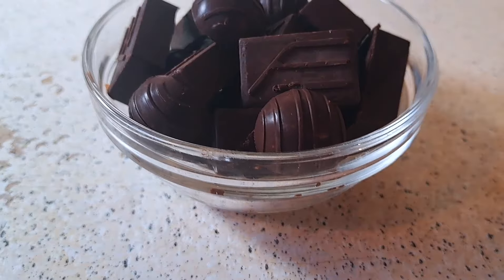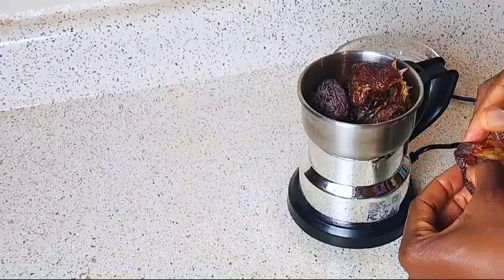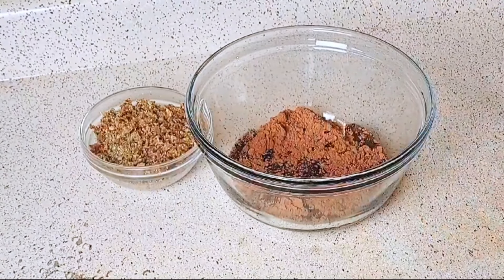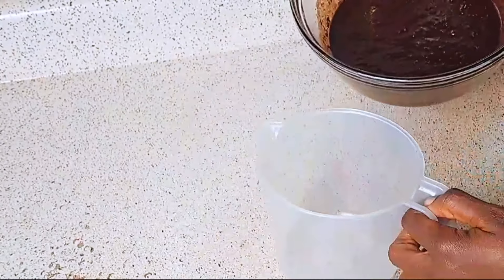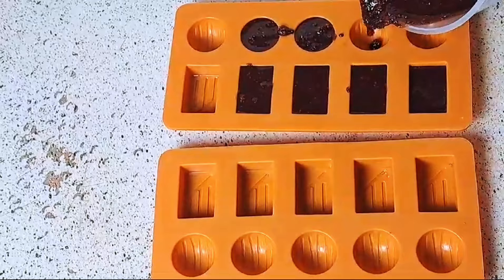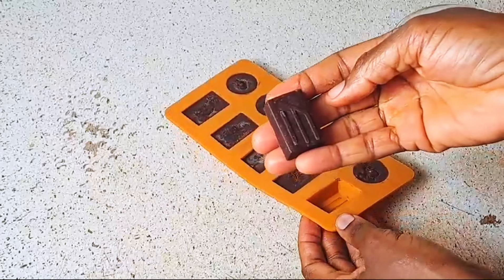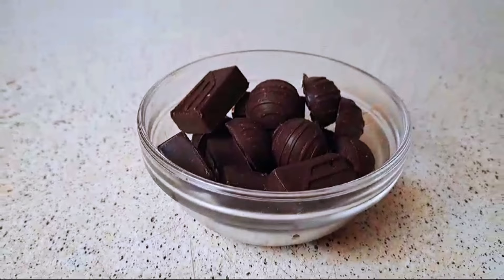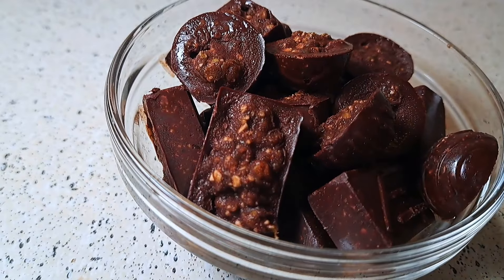4 Ingredients to Make the HEALTHIEST Chocolate Snack You've Ever Tasted!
Do you love chocolate? This chocolate snack has 4 ingredients, and you can make it in 5 minutes or less . The best part is that it has anti-inflammatory properties for your health, and it also supports weight loss. Try it and see it for yourself!

Another surprise for you! to earn with me together🤝!

Please research these for yourself and see if these are anti-inflammatory for your own body because our bodies respond to foods or things differently. Thank you.
Coconut oil helps in burning calories - Coconut oil actually helps you due to the medium chain triglycerides (MCT) that are present in the oil. They work to help your body burn more calories than you would have before consuming coconut oil - Reasons You Need More Coconut in Your Diet

Cocoa is rich in polyphenols, which have significant healthy benefits, including reducing inflammation and improved cholesterol levels. - 10 Health and Nutrition Benefits of Cocoa powder.

Pumpkin seeds are a rich source of protein, unsaturated fatty acids, vitamins, and minerals that may reduce your risks of getting chronic diseases, such as cancer. Pumpkin seeds are rich in many antioxidants, which protect your cells from disease-causing damage and reduce inflammation in your body. Pumpkin seeds: Health Benefits, Nutrients, and Recipes - WebMD

Dates are considered healthy because they are packed with nutrients, including fiber, antioxidants, and anti-inflammatory and anti-tumor plant compounds. In addition, they are low on the glycemic index and may promote natural labor and support bone and brain health. 10 Reasons Dates Should Be Your Go-To Snack

--RECIPE--
1 cup of coconut oil
1 cup of cocoa powder
1/4 Cup of  salted pumpkin seeds
8-10 pieces  of  dates